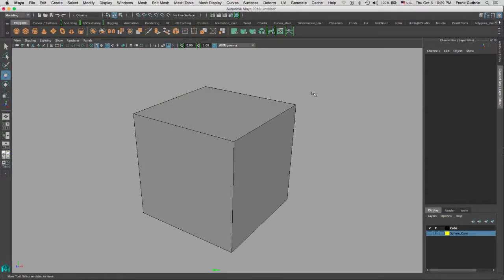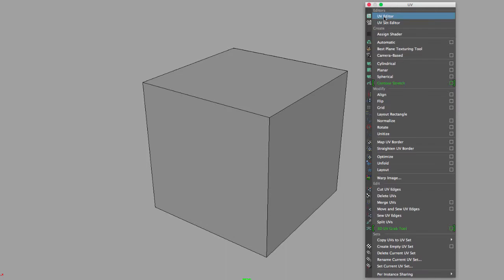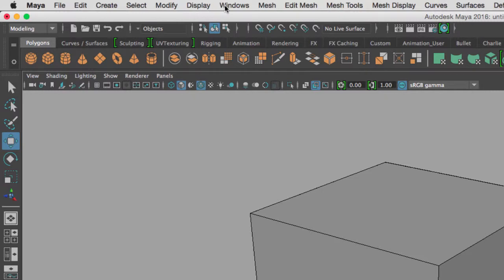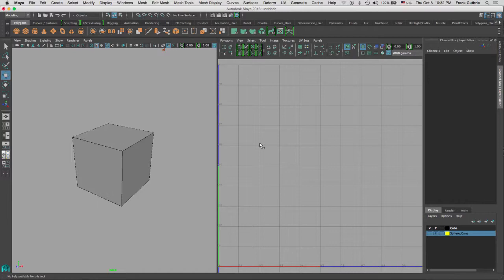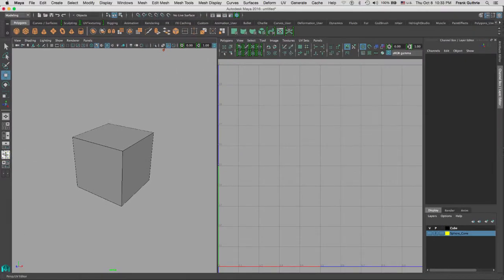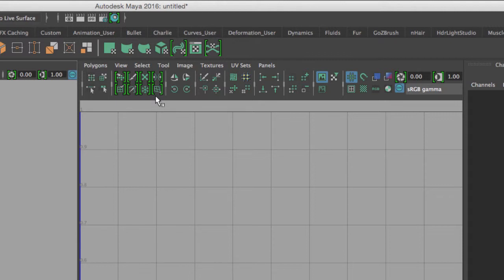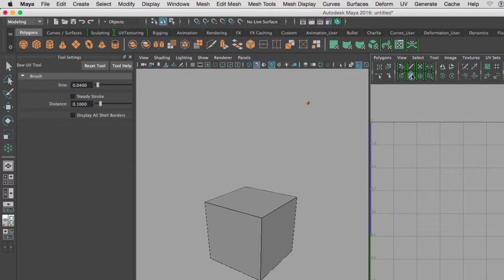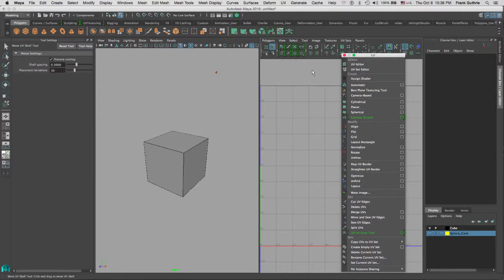DART 104 Intro To Maya: UVs Part 1 Menus And Tools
Learn the Menus, Submenus, Tools and the corresponding Tool Settings for everythin we will need to create, modify and edit our UVs...